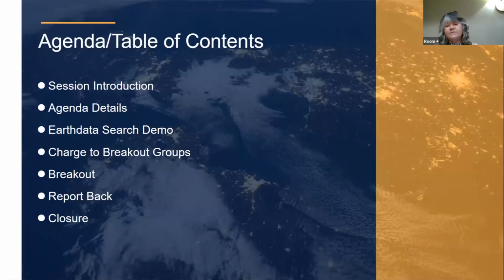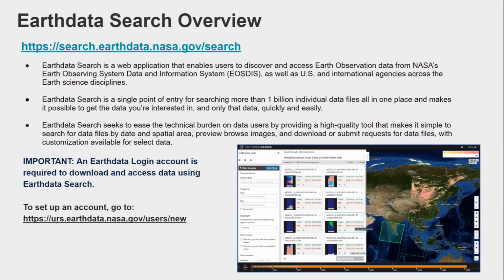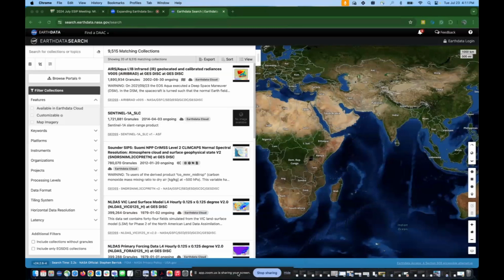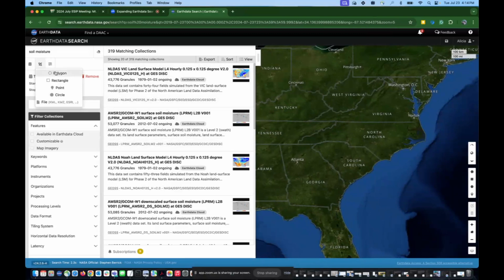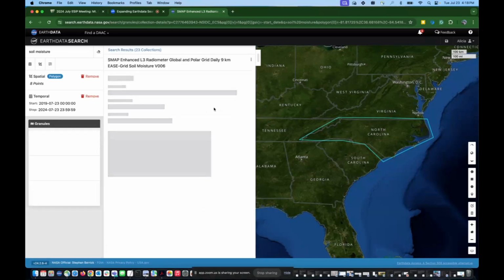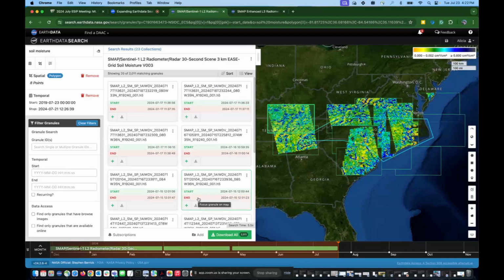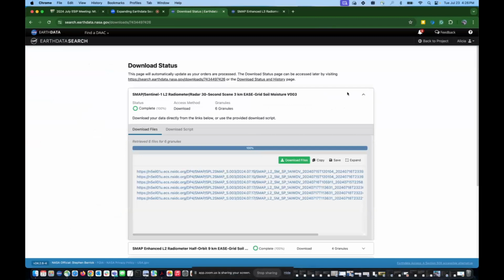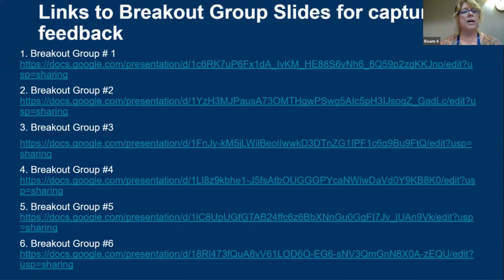Expanding Earthdata Search To Expose Data Services that facilitate Analysis in Earthdata Cloud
Recording of session held at 2024 July ESIP Meeting held in Asheville, NC and online, July 23-26, 2024.